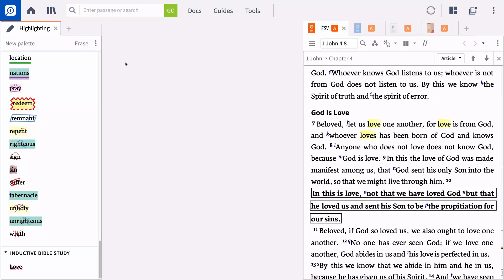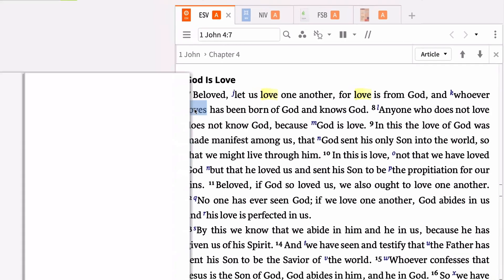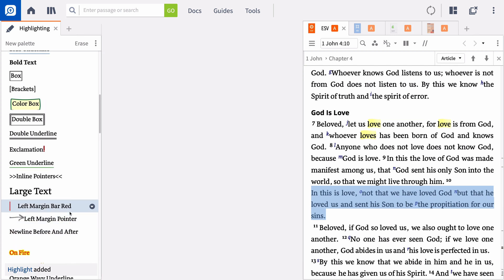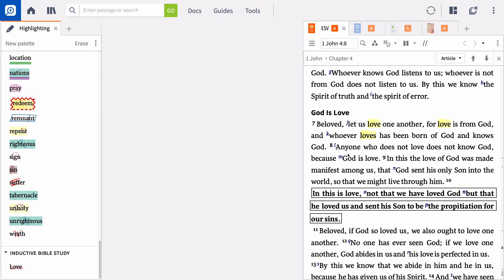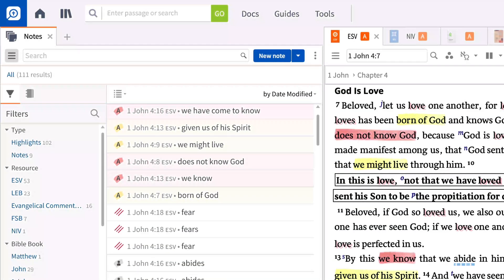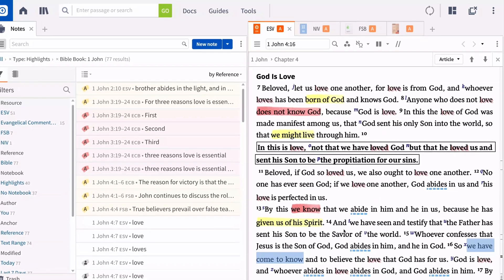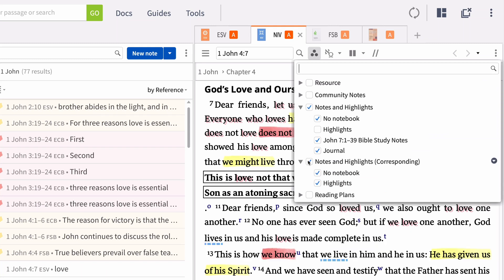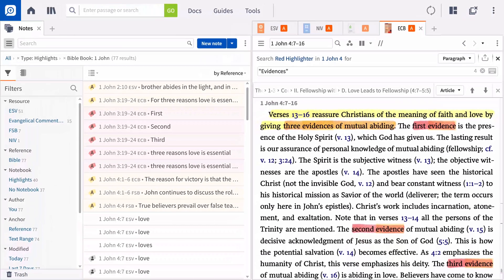Using Highlights | Logos Bible Software Support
In Logos, you can highlight text in a resource in the same way you might use a highlighter or colored pencil to mark up printed material. You can also apply Labels to highlighting styles to tag your highlighted text ranges with additional data.

When highlighting is applied to text, a new highlight entry will be added to the Notes tool. You can find and manage highlights in the Notes tool.